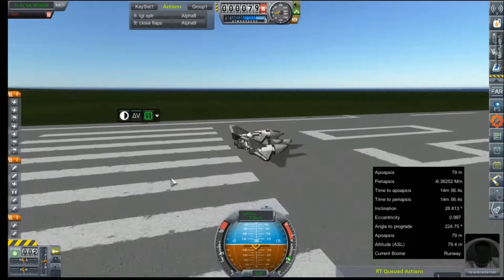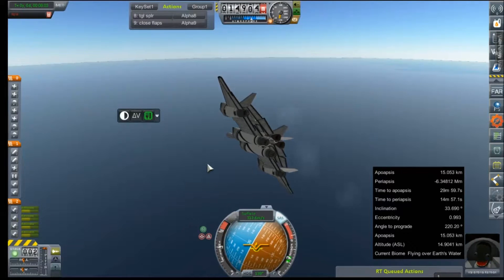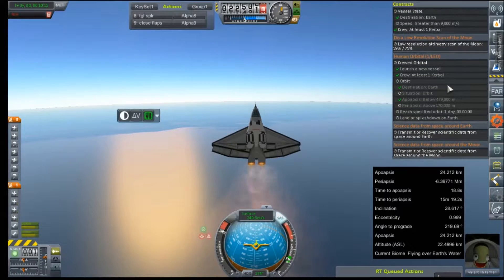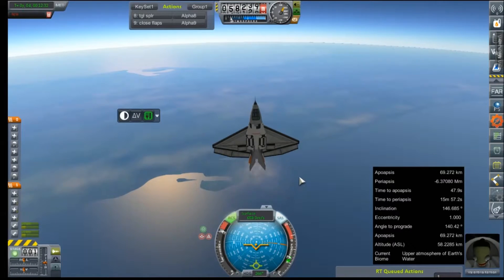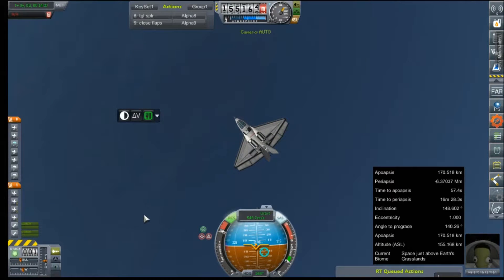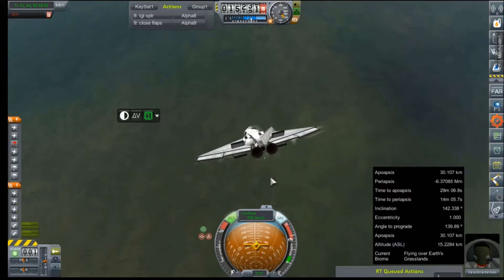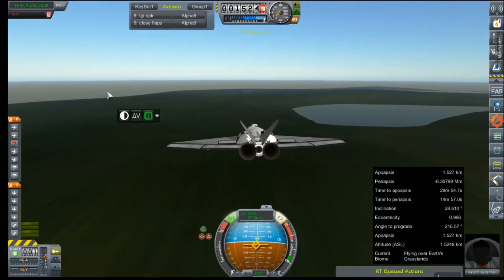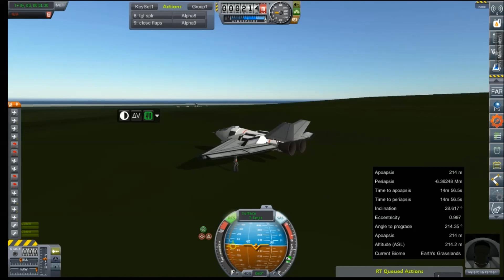KSP RP-0 #55 X-5 SubOrbital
Val takes the new X-5 out to hit 160Km for a X-Planes Suborbital contract.

Mod List for this Series:

Toolbar
Contract Configurator
Contract Packs
Custom Barn Kit
Deadly Reentry
Diazo
Dmagic Utls
Engine Group Controller
FAR
Firespitter (core)
Impact Science
Kerbal Renamer
Kopernicus
KSC Switcher
MagiCore
MagicSmokeIndustries
MainSailor
PlanetShine
Procedural Fairings
Procedural Parts
RCS Build Aid
Real Chute
Real Fuels
Real Heat
Realism Overhaul
Real Plume
Remote Tech
RP-0
Scansat
Scatterer
Ship Manifest
Smoke Screen
Solver Engines
StretchySNTextures
SXT
Taerobee
Test Flight
Texture Replacer
Thunder Aerospace
TriggerTech
TweakScale
VenStock Revamp
ModuleManager